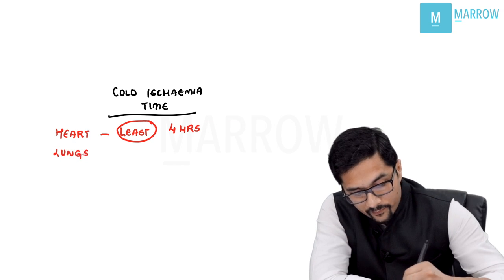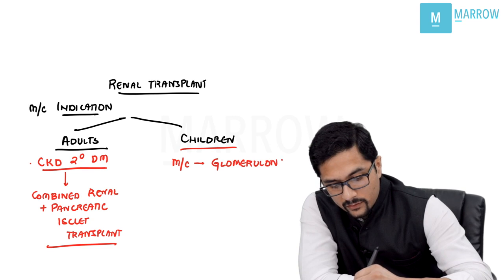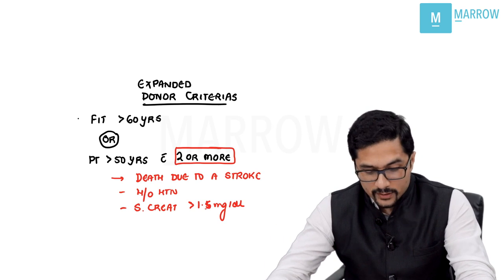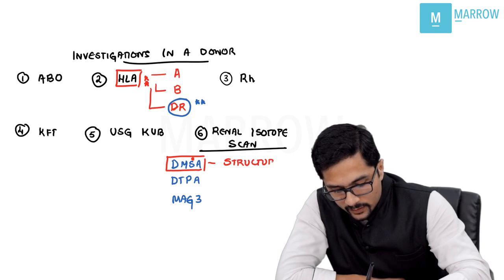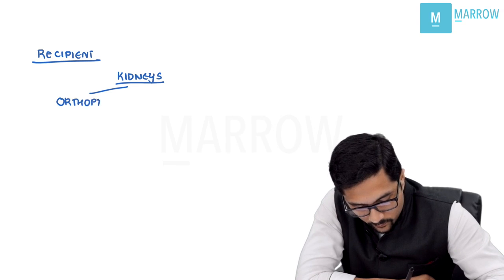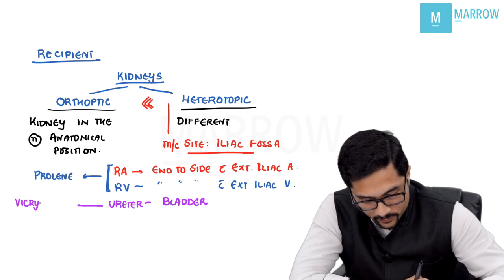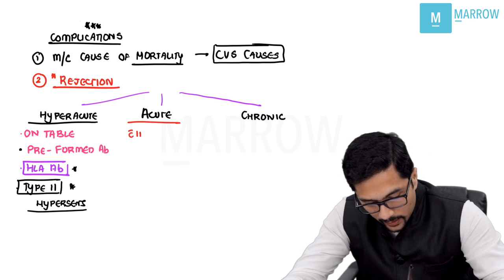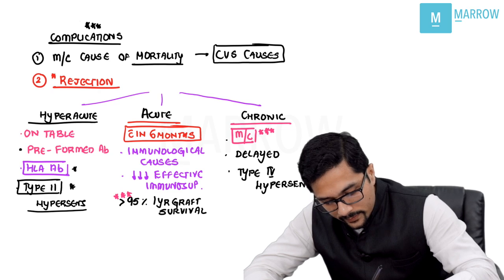Basics of Transplant Surgery - Important for NEET PG/ AIIMS/ PGI/ JIPMER exams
Since the last couple of years, transplant surgery has become an important topic for the PG entrance exams. Questions from this topic have been asked in NEET/ AIIMS/ PGI/ JIPMER exams.
This video explains the basic concepts of transplant surgery, which a NEET Pg aspirant must remember.

Dr. Rohan Khandelwal is a leading surgery faculty for entrance exams and organizes his lectures under the banner SMASH Surgery classes. Details regarding his classes has be viewed by clicking this